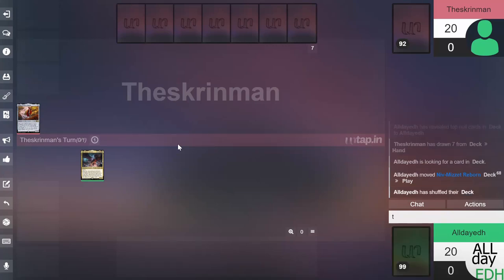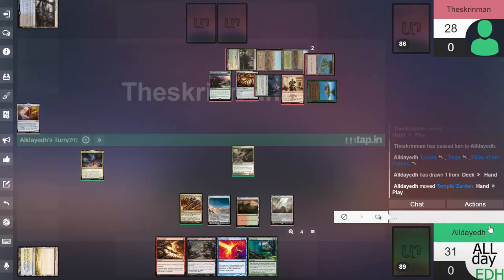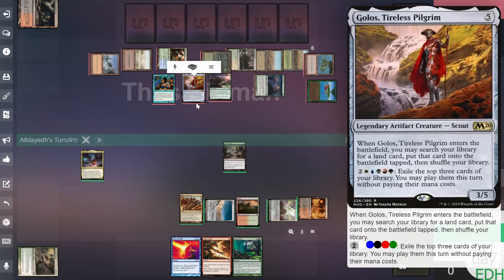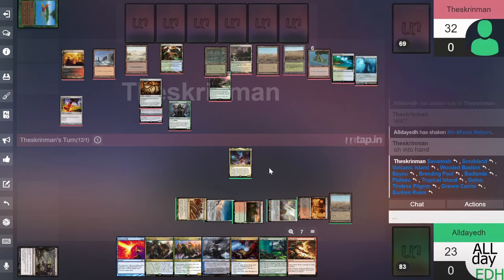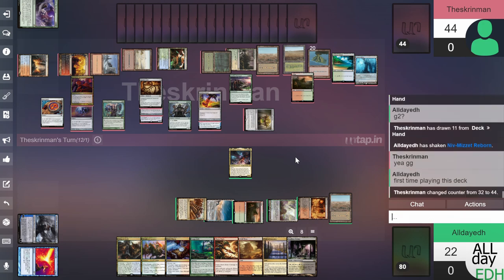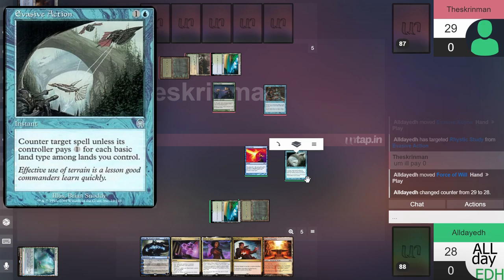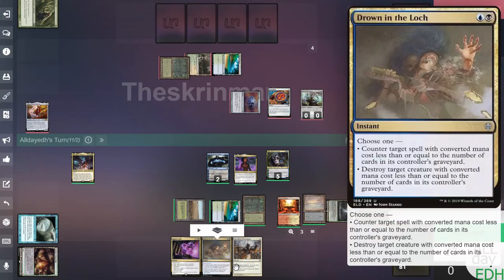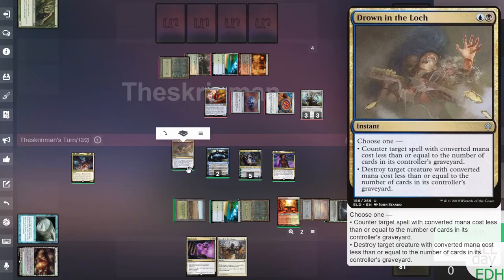1v1 EDH WHO WILL WIN? 💥💥💥🗡️ Niv-Mizzet Reborn VS Golos, Tireless Tracker💥💥💥 MTG DUEL!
WHO WILL WIN? Niv-Mizzet Reborn VS Golos, Tireless Tracker!

Niv-Mizzet Reborn Decklist:

//deck-1
1 Abrupt Decay
1 Niv-Mizzet Reborn
1 Ajani Vengeant
1 Arcane Sanctum
1 Arid Mesa
1 Ashiok, Dream Render
1 Badlands
1 Baleful Strix
1 Bayou
1 Blood Crypt
1 Bloodstained Mire
1 Brainstorm
1 Breeding Pool
1 Bring to Light
1 Canyon Slough
1 Cavern of Souls
1 Chain Lightning
1 Clutch of the Undercity
1 Command Tower
1 Counterspell
1 Countersquall
1 Crumbling Necropolis
1 Darkslick Shores
1 Deafening Clarion
1 Deathrite Shaman
1 Demonic Tutor
1 Dovin's Veto
1 Dreadbore
1 Drown in the Loch
1 Electrolyze
1 Enter the God-Eternals
1 Evasive Action
1 Fatal Push
1 Fire // Ice
1 Flame Slash
1 Flooded Strand
1 Force Spike
1 Force of Will
1 Frontier Bivouac
1 Godless Shrine
1 Growth Spiral
1 Hallowed Fountain
1 Ionize
1 Island
1 Izzet Charm
1 Jace, the Mind Sculptor
1 Kaya's Guile
1 Kitchen Finks
1 Knight of Autumn
1 Kolaghan's Command
1 Lightning Bolt
1 Lightning Helix
1 Mana Leak
1 Mana Tithe
1 Marsh Flats
1 Memory Lapse
1 Miscalculation
1 Misty Rainforest
1 Mortify
1 Mystic Monastery
1 Nomad Outpost
1 Oath of Kaya
1 Oko, Thief of Crowns
1 Opulent Palace
1 Overgrown Tomb
1 Path of Ancestry
1 Pernicious Deed
1 Pillar of the Paruns
1 Plateau
1 Polluted Delta
1 Remand
1 Sacred Foundry
1 Safewright Quest
1 Savannah
1 Scalding Tarn
1 Scapeshift
1 Scrubland
1 Steam Vents
1 Stomping Ground
1 Supreme Verdict
1 Swords to Plowshares
1 Taiga
1 Teferi, Time Raveler
1 Temple Garden
1 Terminate
1 Tolsimir, Friend to Wolves
1 Toxic Deluge
1 Tropical Island
1 Tundra
1 Tyrant's Scorn
1 Underground Sea
1 Valakut, the Molten Pinnacle
1 Verdant Catacombs
1 Vindicate
1 Volcanic Island
1 Watery Grave
1 Windswept Heath
1 Wooded Foothills
1 Wrenn and Six
1 Abrade